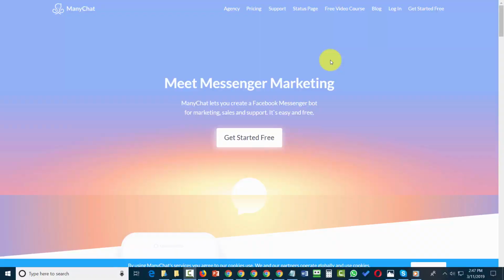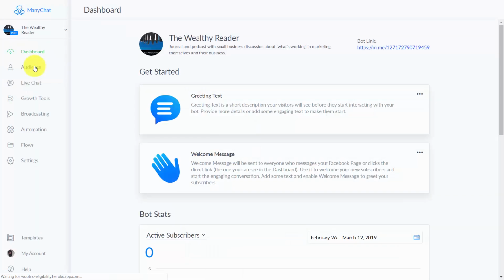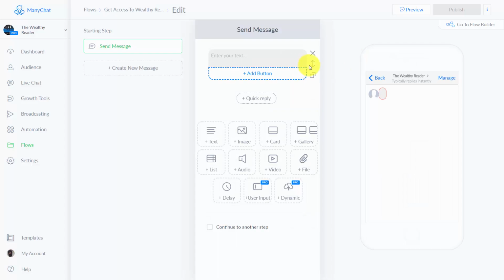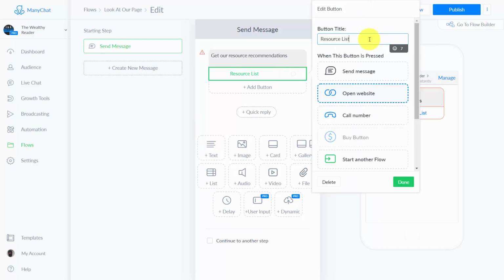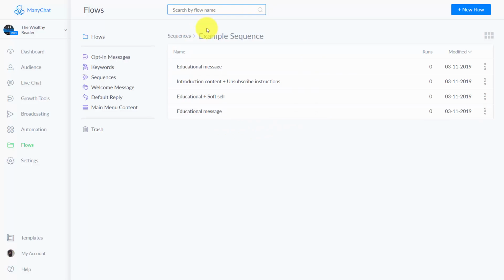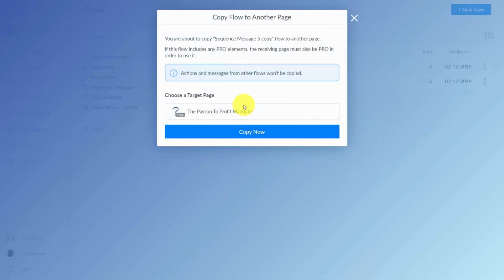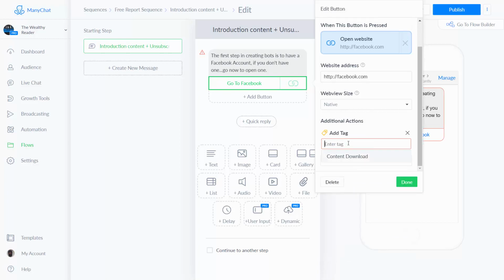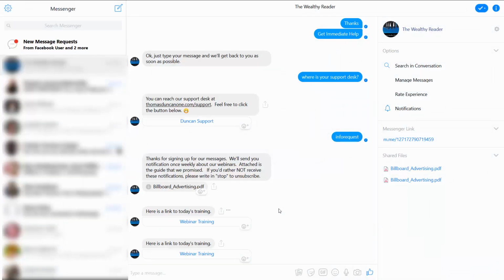Unlocking Sales Automation: Chatbots for Business Owners - Bald and Bonkers Network Academy Course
Discover the power of chatbots in automating your sales processes with our comprehensive course. As a business owner, your time is precious, but providing excellent customer support is crucial. With chatbots, you can offer 24/7 support to your customers without the need for hiring expensive staff or sacrificing your own time. In this course, you'll learn how to effectively implement chatbots, improve customer service, and boost sales. Get ready to take your business to new heights with the Bald and Bonkers Network Academy.

Course will be made avaliable for free: July 1st, 2024

Want to know where you can catch Bald and Bonkers? Bald and Bonkers Network LLC does incorporate Artificial Intelligence software in its operations.